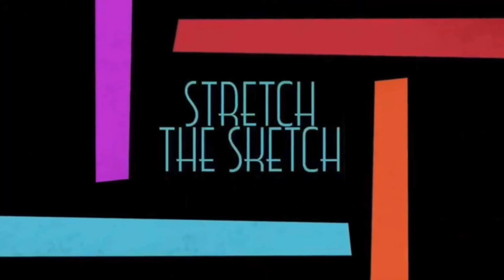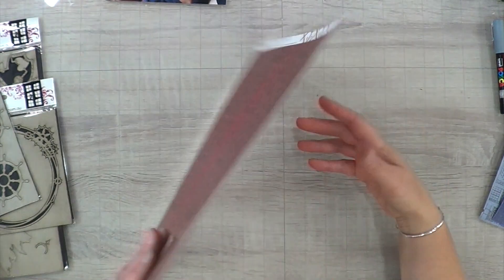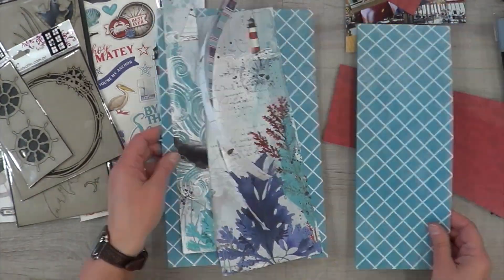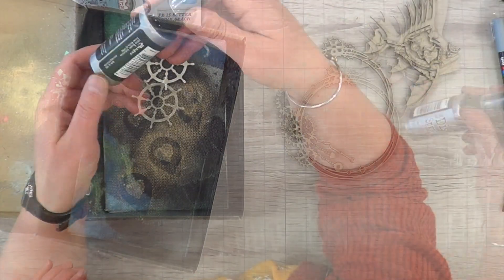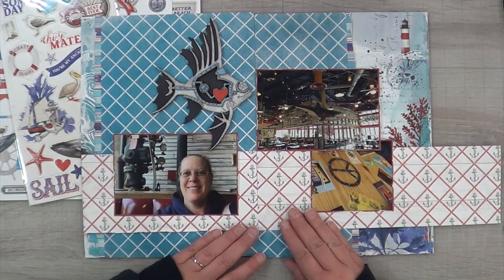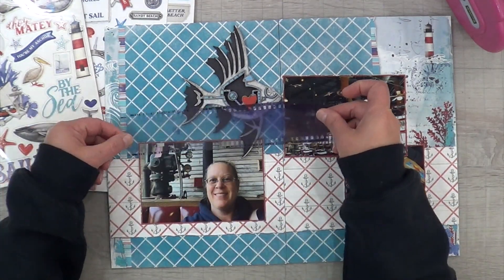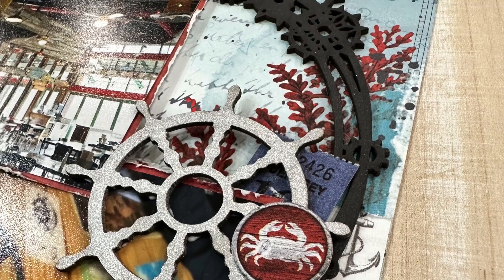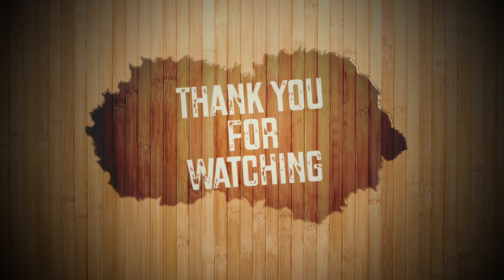Stretch the Sketch - Best Ever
The 3rd Sunday of every month is Stretch the sketch.  Where we take a 12x12 sketch and either shrink it or stretch it to any size other than 12x12.

Joining the Scrappy Sisters & Laura Alberts for Scraptember 2023!   There is a prompt for each day during the month.  Play along as little or as much as you can!  Today's prompt was to scrap about family.

Welcome To The First Rediscover Your Stash Hop and Project Share!

This hop is huge and covers IG, You Tube, and in the Rediscover Your Stash Facebook Group.

Be sure to read the descriptions so you dont miss any details of each project and be sure to leave the amazing creators some love! Rediscover Your Stash Facebook Group

Be sure to hop through and say hello to each of our You Tube participants! They have worked hard to bring you lots of projects featuring old and new products combined beautifully!